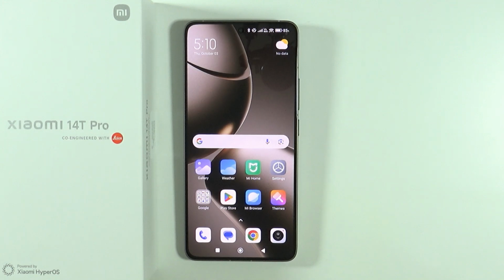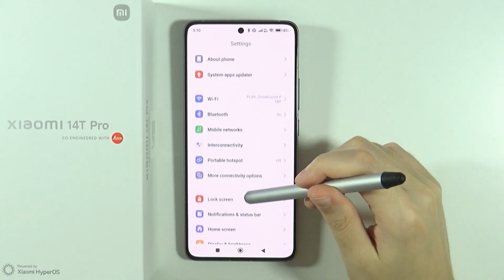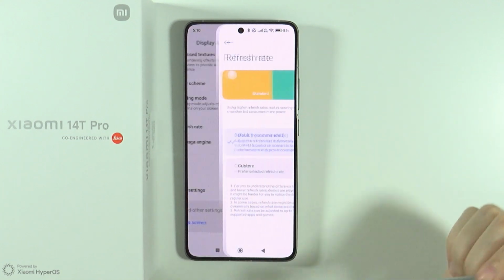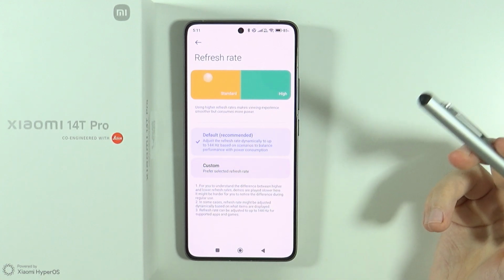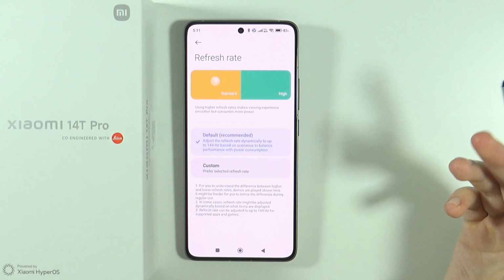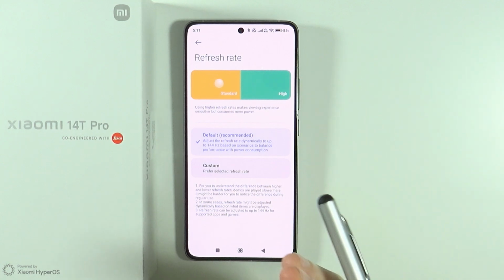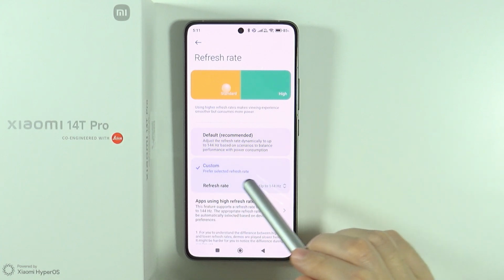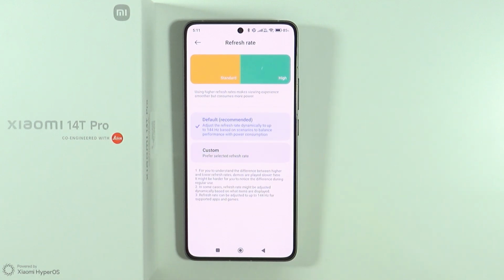Xiaomi 14T/14T Pro: How to Enable 144 Hz Refresh Rate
Learn how to enable the 144 Hz refresh rate on your Xiaomi 14T and 14T Pro for a smoother and more responsive display experience. This feature is perfect for gamers and anyone who enjoys fast-paced content, providing a significant improvement in fluidity and performance. Follow this guide to make the most of your device's display capabilities!